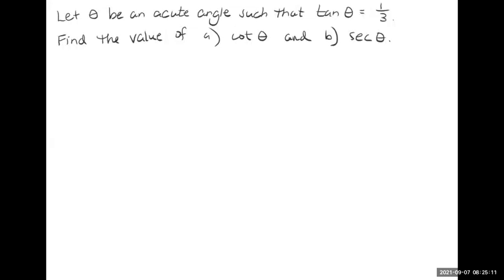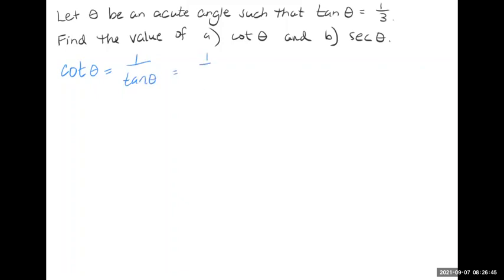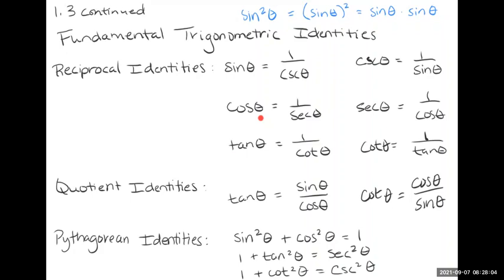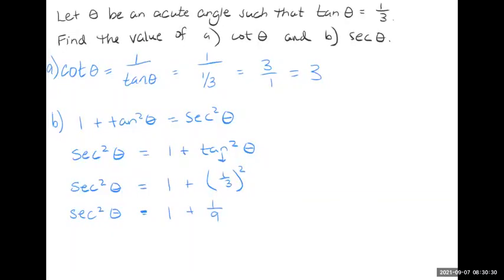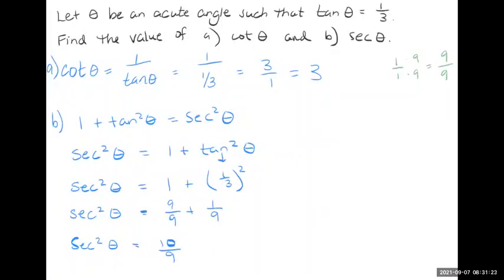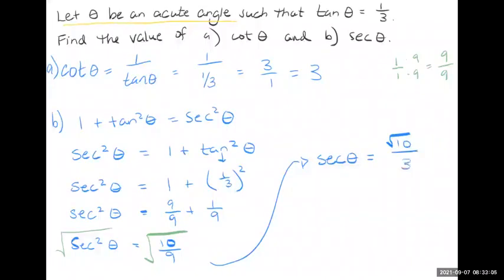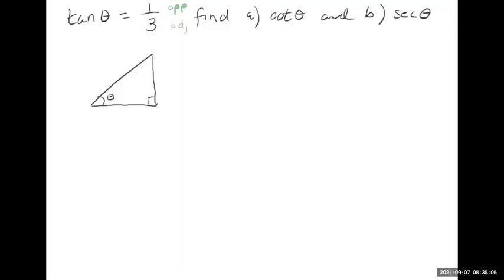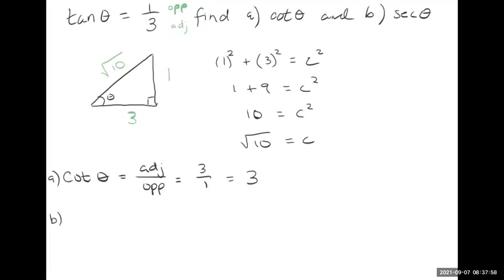Trigonometry Right Triangle Identities Example